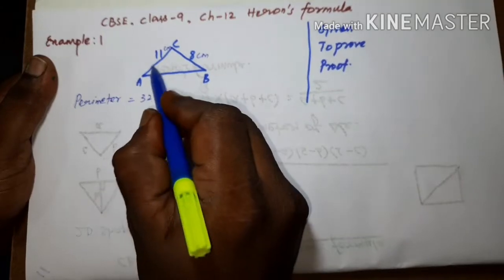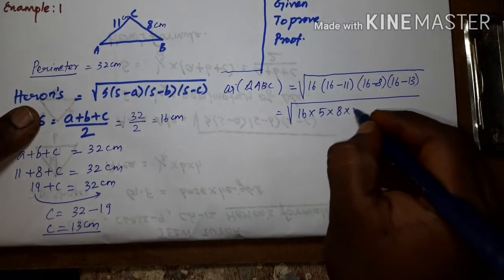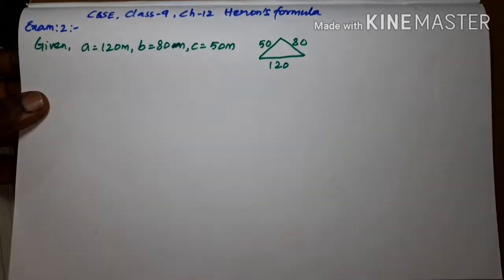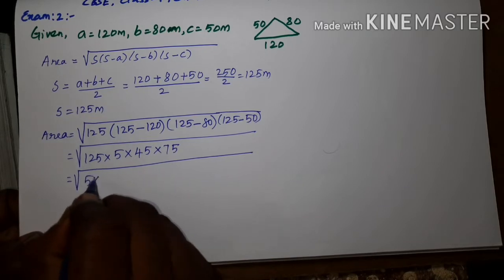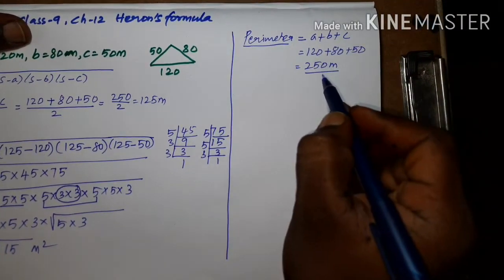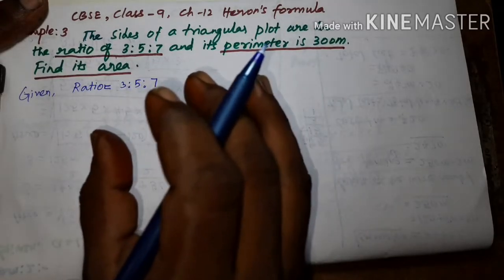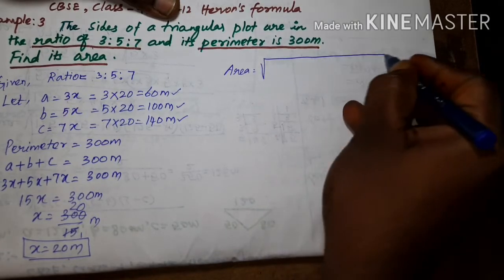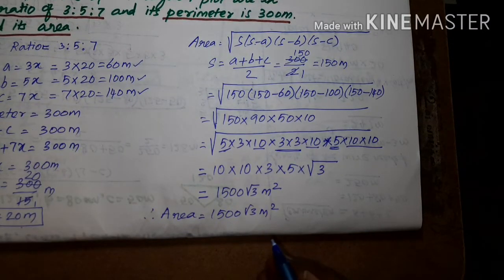CBSE/CLASS9 Chapter 12/HERON'S FORMULA example 1to 3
Example 1 to 3 solutions